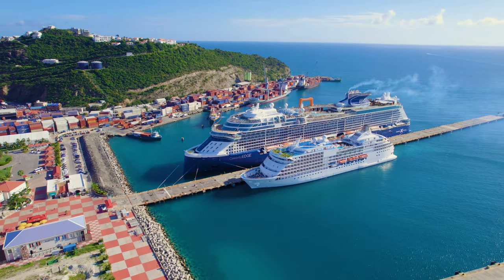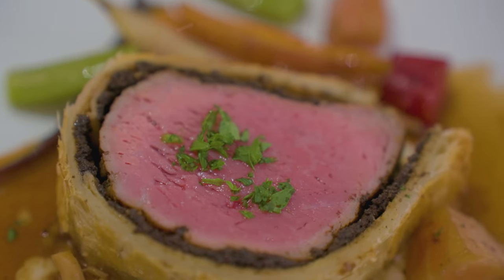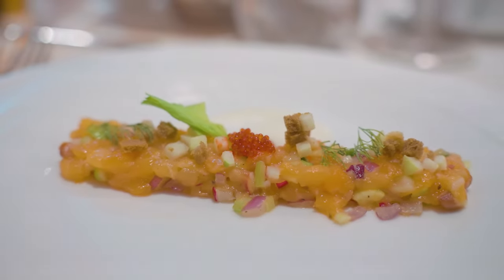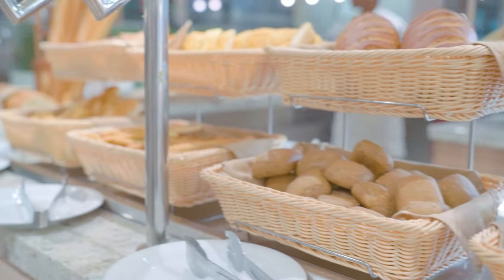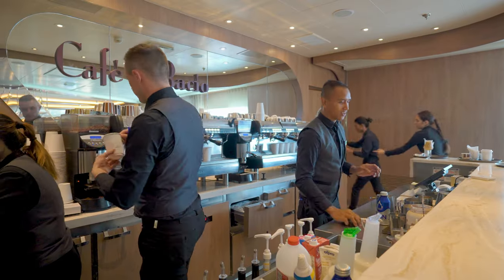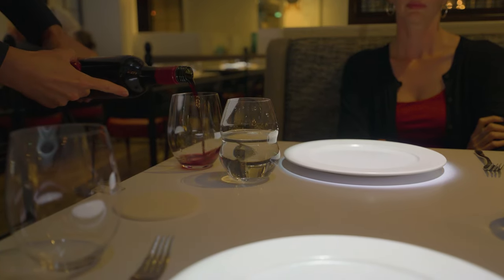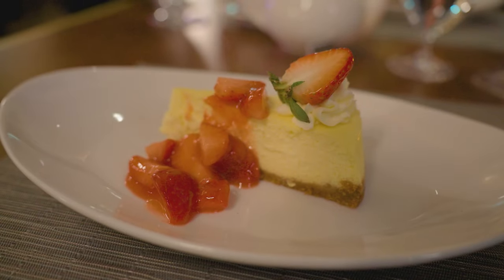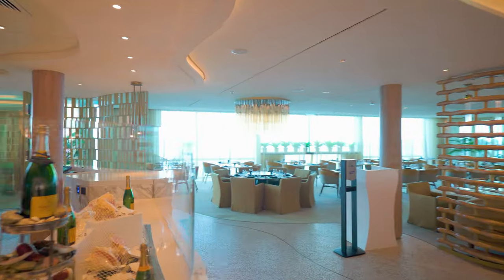Celebrity Edge Cruise Dining Review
Hello Friend!  My name is Tom Sunday.  I live in New York and love finding the best of everything!  This Channel is all about my adventures in life.

Video Chapters
00:00 - Intro
00:40 - 4 Main Dining Rooms
05:00 - Buffet (Oceanview Cafe)
06:00 - Spa Cafe
06:40 - Eden cafe
07:00 - Mastt Grill
07:18 - Cafe Bacio
07:45 - Icecream and Pizza
08:00 - Paid options
08:30 - Le Grand Bistro
09:20 - Le Petit Chef and Friends
10:30 - Fine Cut Steakhouse
11:05 - Rooftop Grill
12:10 - Raw on 5
12:45 - Eden Restaurant
14:05 - Blu
15:41 - Luminae
17:00 - Chefs Table
17:30 - Final tips